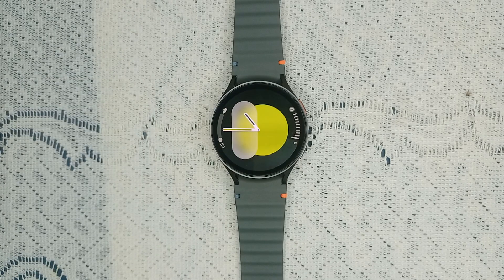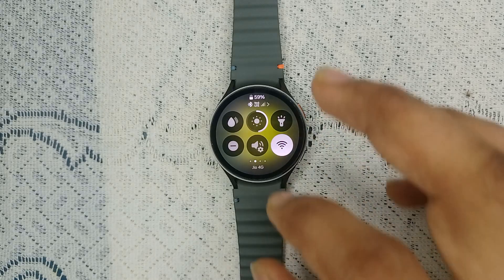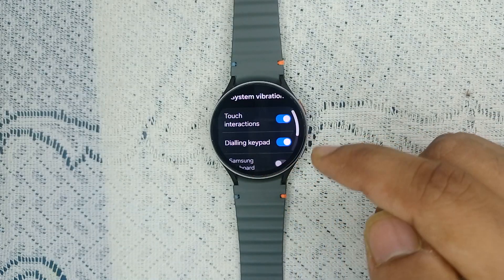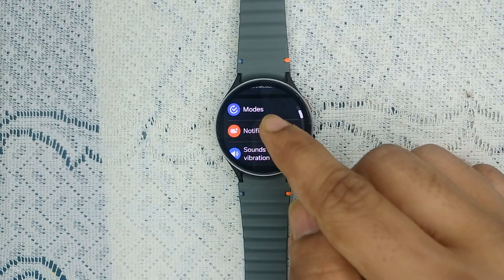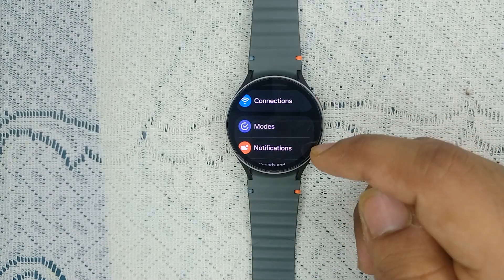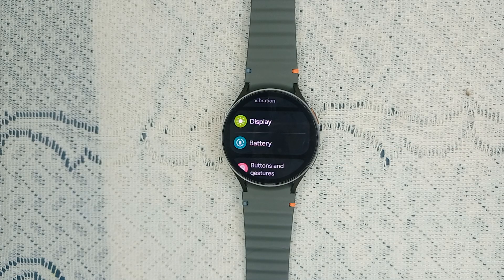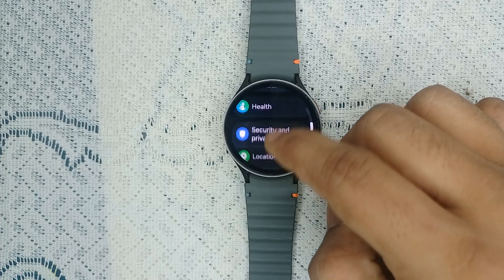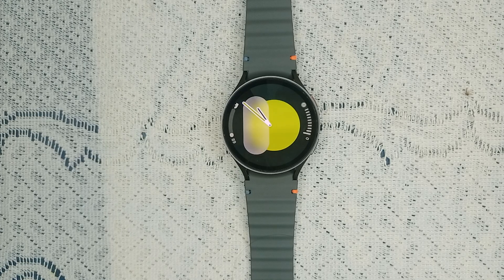How To Fix Samsung Galaxy Watch 7 Not Vibrating For Notifications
In this informative video, we will guide you through the steps to resolve the issue of your Samsung Galaxy Watch 7 not vibrating for notifications.